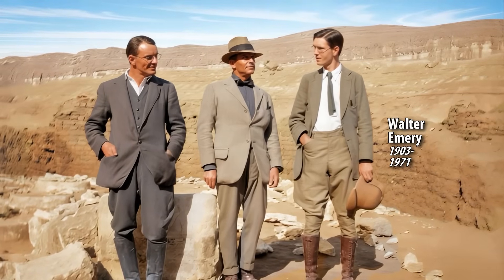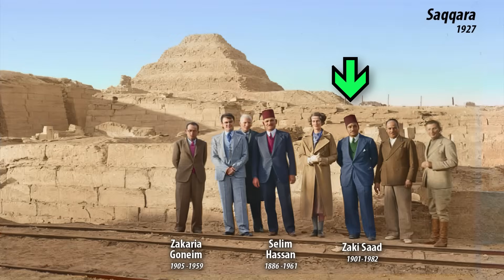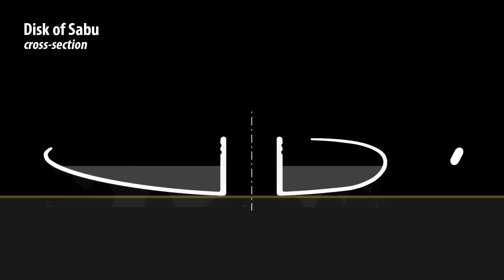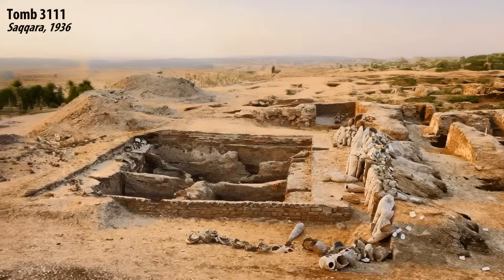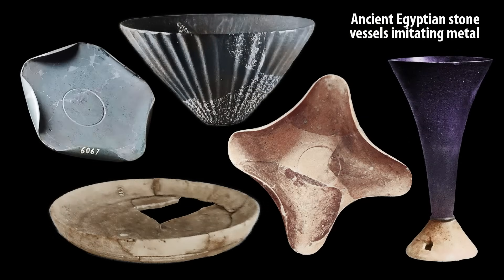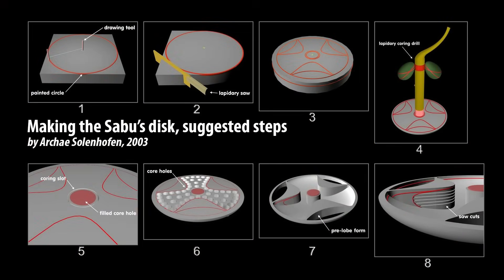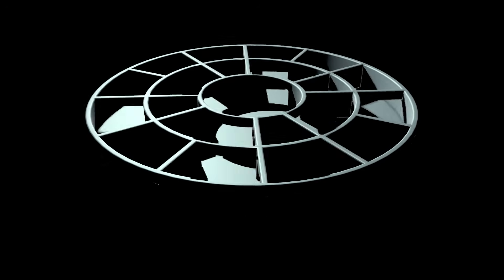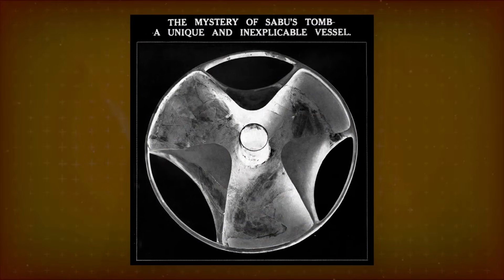Sabu's Disk: Jet Turbines in Ancient Egypt?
In 1936, in an ancient Egyptian tomb, Walter Emery found a peculiar stone object, with three thin folded lobes. Was it a tool for making ropes? An impeller? Part of a jet turbine? Let's dig into the evidence and see what holds up.

=== Sources ===

Thanks to T. Hatch for his assistance

Books:
Great Tombs of the First Dynasty Vol 1 - W. Emery
Egyptian Stone Vessels - A. El-Khouli
Saqqara the Royal Cemetery of Memphis - J.P. Lauer
Egypt to the End of the Old Kingdom - C. Aldred
Archaic Objects - J. E. Quibell

Papers:
On the Ownership of Saqqara Mastabas - E. Morris
Fancy Greywacke Vessels from - R. Friedman
AERA Object Typology - E. Malak, C. Malleson, A. Witsell

Wikimedia:
Pump_Impellers-1.jpg
Egyptian - Lamp Stand - Walters 48458.jpg

Content:
@01:08 Discovery
@02:49 Observations
@04:33 Theories
@09:40 Symbolism
@10:38 Imitating materials
@12:48 Virtuosity
@13:32 Manufacturing
@14:47 Similar objects
@16:43 Conclusion